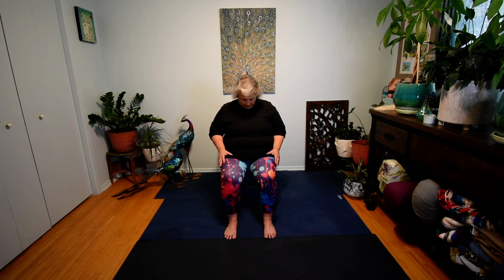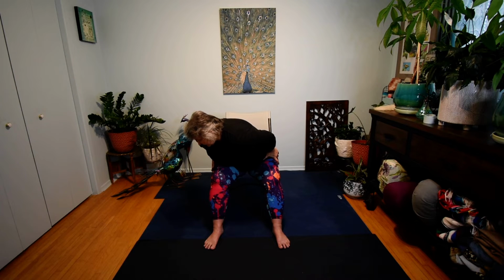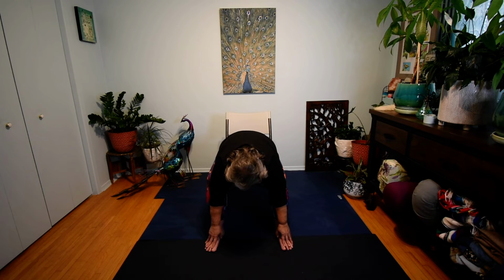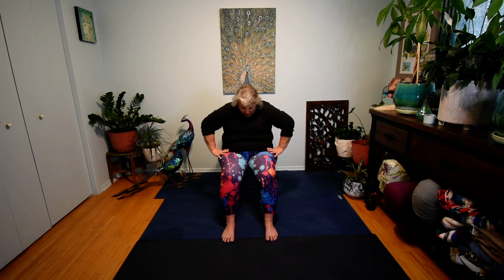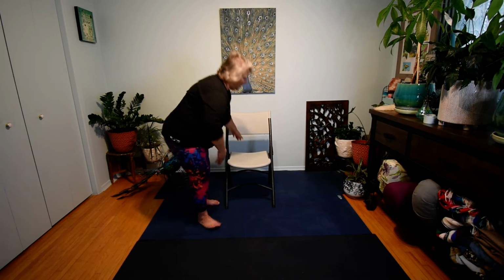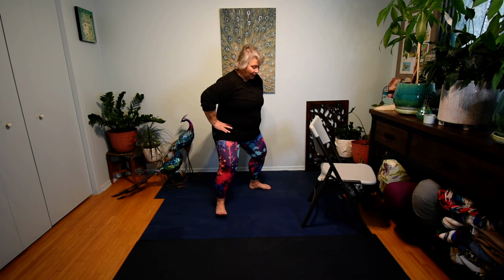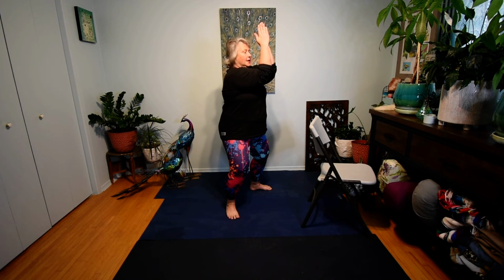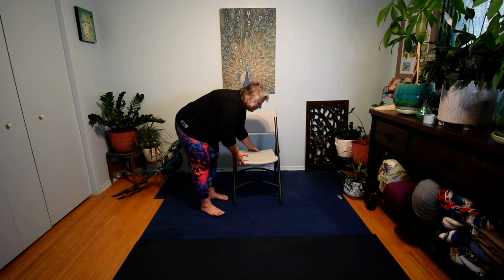OPEN MIND, ENERGIZED BODY. Chair Yoga with standing poses.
Enjoy this beginner level chair yoga class where we include some standing poses.  You will need a yoga mat to place under your chair, and a sturdy chair that is the proper height to allow a 90 degree bend at the knees with your feet flat on the floor when you are seated forward in your chair (glutes on chair but hamstrings off chair as we do not lean against the backrest of the chair).  Please place your chair near the middle of your mat leaving plenty of room to stretch your legs in front of the chair.

**Remember to have your own music playlist ready as this video does not contain any music.**

Start where you are today, as you are today. Yoga is a practice that can be enjoyed by everyone. Focus on your breath and moving mindfully through the poses safely - knowing that if any pose does not feel right for you that you do not have to do it. We are all unique, no two people will have the same lived experience in their body. You know your body and it's limitations better than anyone so always keep yourself safe in this or any other practice. If you are recovering from an injury or have any medical condition, ensure you have clearance from your doctor to participate. Let's get started, because after all, it's Easy to Love Yoga!